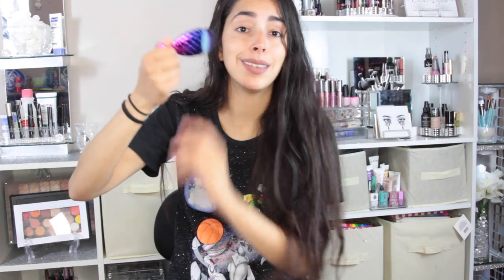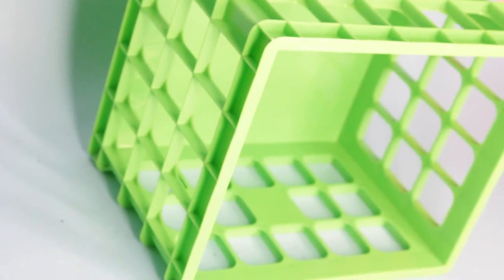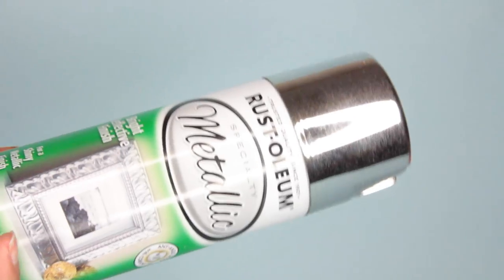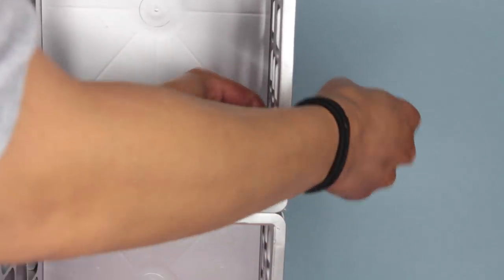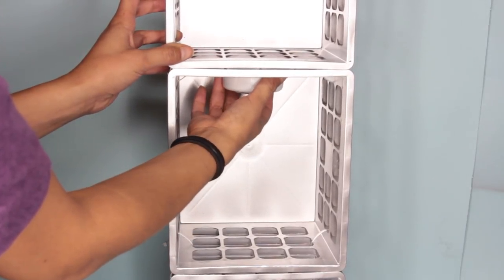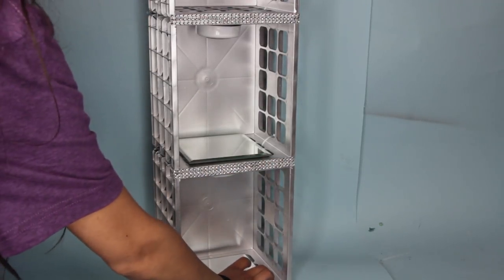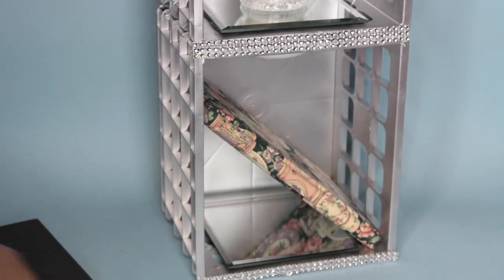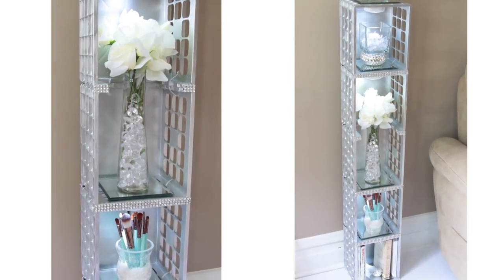DOLLAR TREE LIGHT UP BOOKCASE D.I.Y TUTORIAL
Hey Bargain Family! Today, I'll be showing you, how to make a light up bookcase using Dollar Tree items. I keep getting asked about the sturdiness of the crates. They're light weight. If you are worried they might tip over on you, they can be nailed to the wall! They are easy to get a nail thru and don't  I hope you all enjoy!
Bethany

Products Used:
5 Mini Crates
Rustoleum Metallic Silver Spray Paint
Zip Ties
Scissors
Hacksaw
Push Lights (each one uses triple AA batteries)

Other items I used but you don't have to:
Candle Handler Square Mirrors
Silver Diamond Wrap